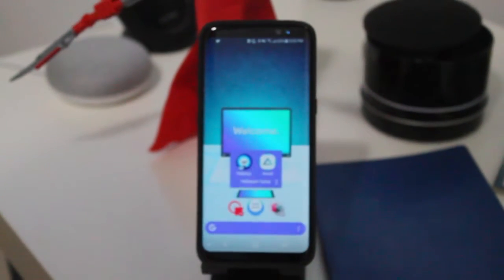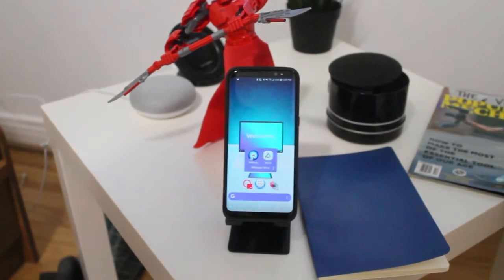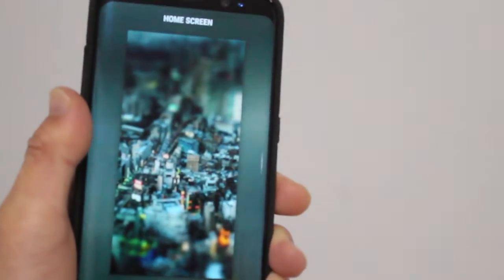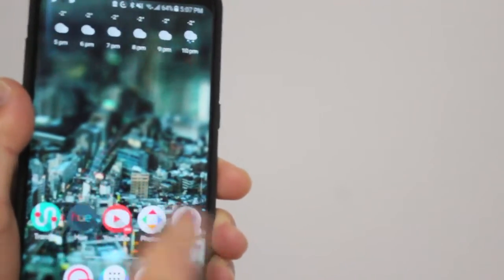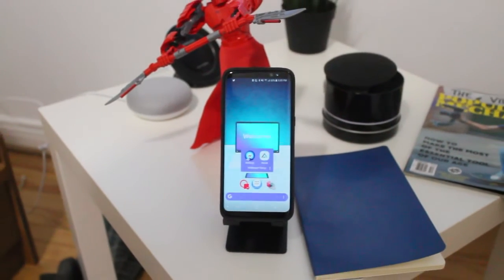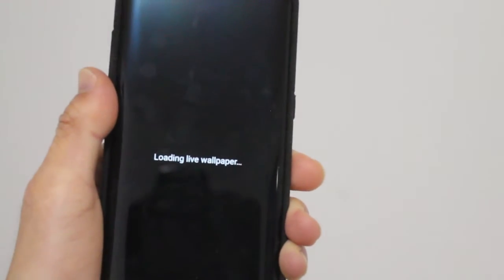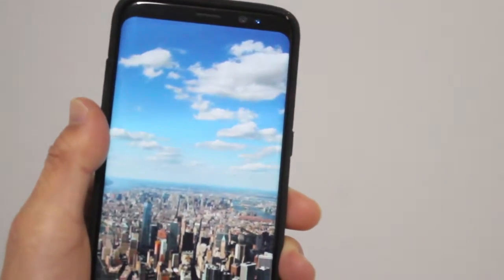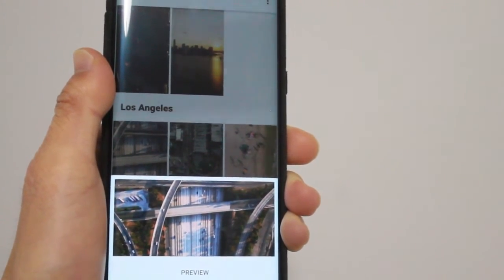TOP WALLPAPERS APPS FOR THIS WEEK 19/01/18 DRONE SHOTS AND MORE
NEW WALLPAPER APPS FOR ANDROID THIS WEEK.

AERIAL
WALLOOP

 ***My Gear***
Canon T3
iPhone SE
Nexus 6